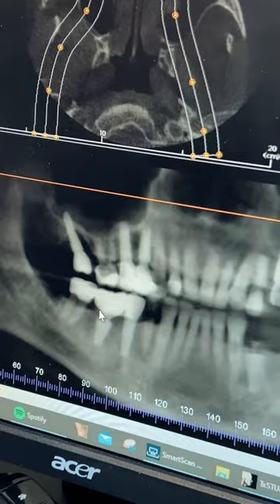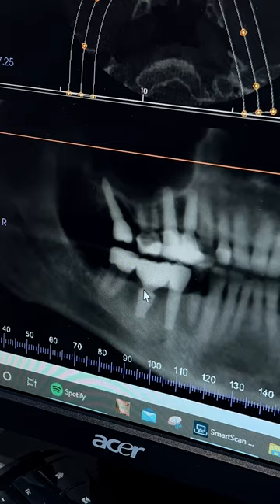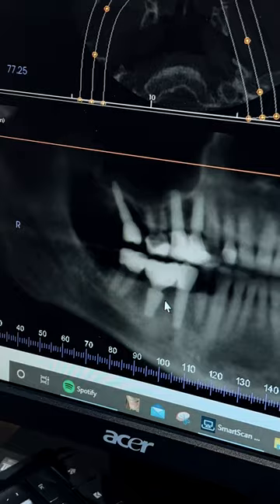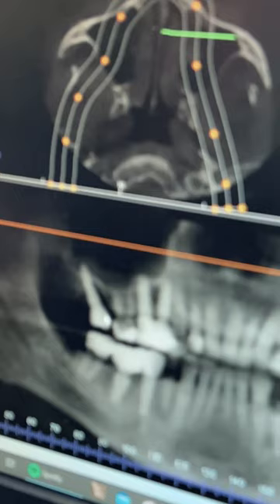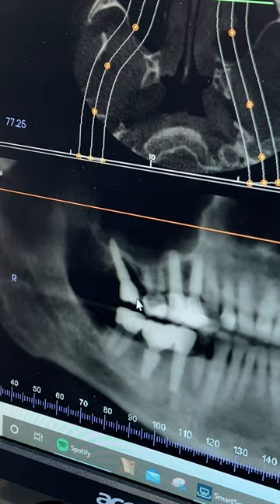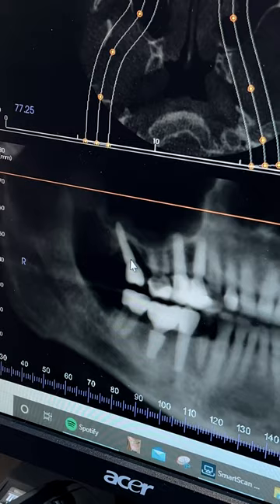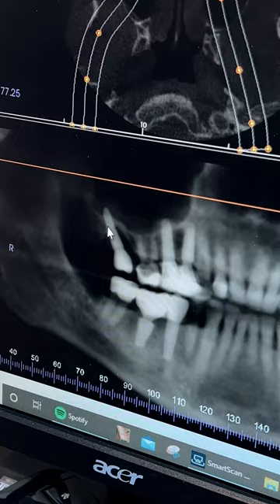Dental Implants Should Last Forever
Properly placed dental implants should last a lifetime.  Here we have an example of two different implants, approximately placed 5 years ago, one at our dental implant center and the other elsewhere.   The one we place is doing great, the health of the bone is well preserved.

How often do dental implants need replacing?
What is the failure rate of dental implants?